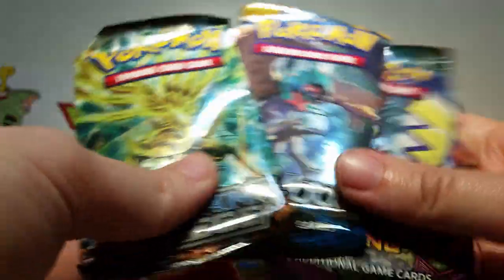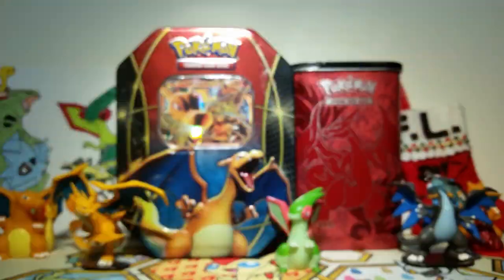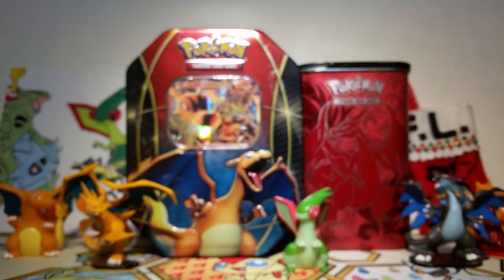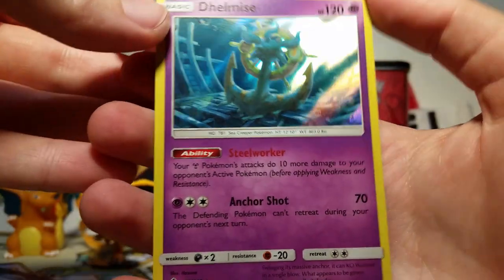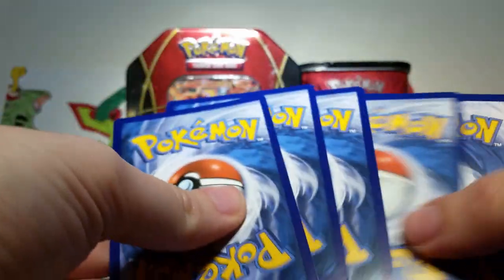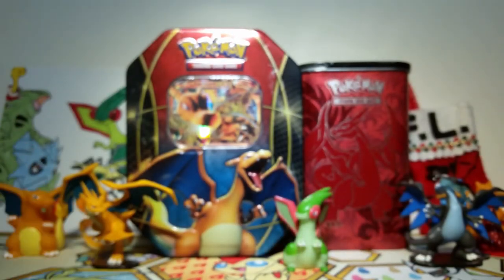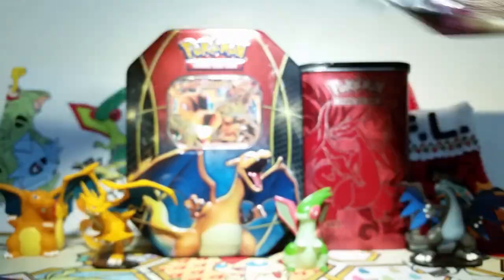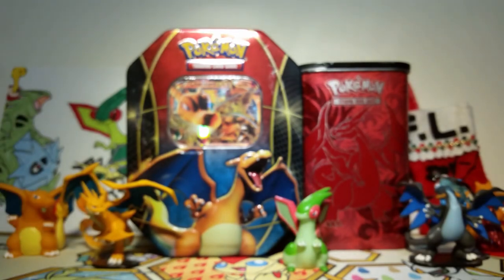A FAntastic Pull! Opening the Great Ball and Luxury Ball Pokemon Card Tins!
Hello friends! Today I open both the Great Ball and Luxury Ball Pokemon card tins! Each includes a pack of Guardians Rising, a pack of Sun and Moon base, and a pack of Steam Siege.

Thanks to GlitchxCity for allowing the community to use her music!